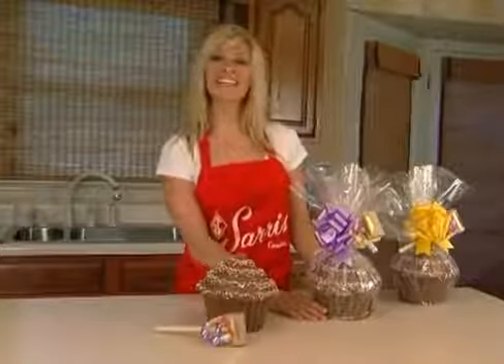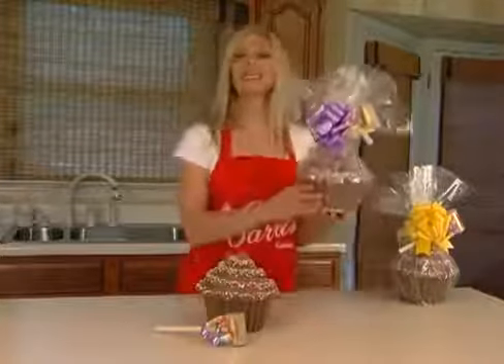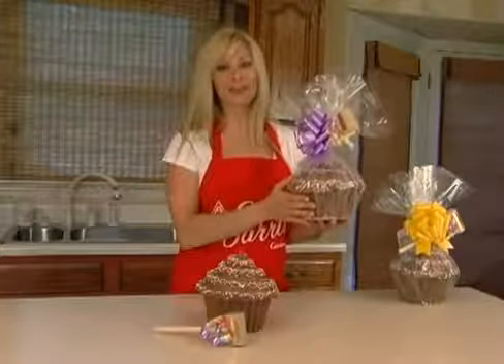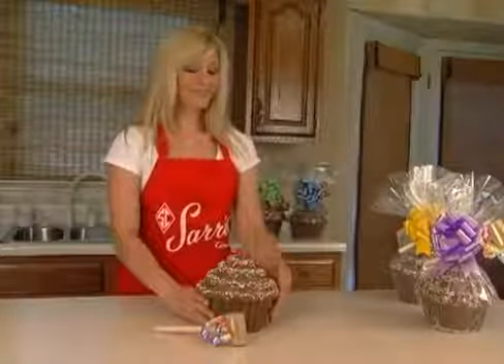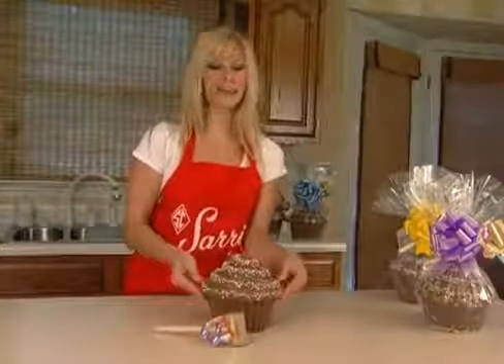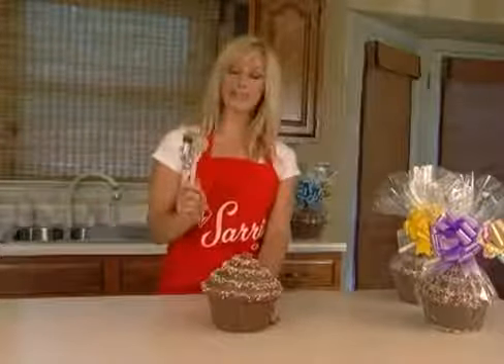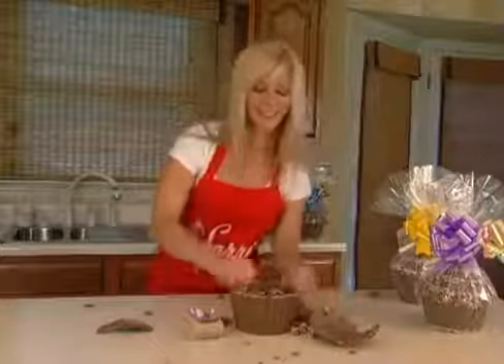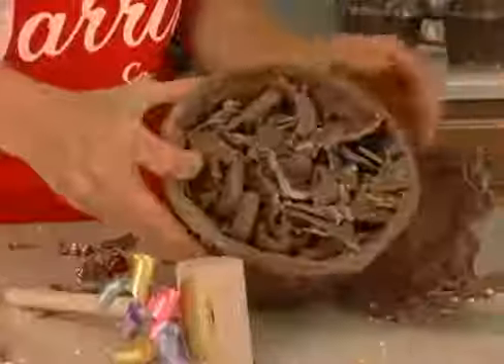Sarris Candies Bash Basket